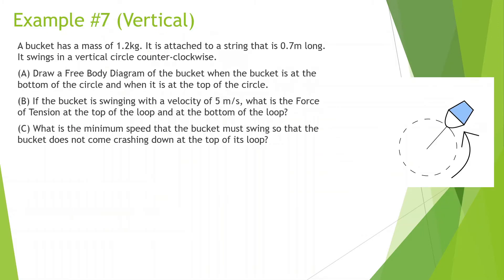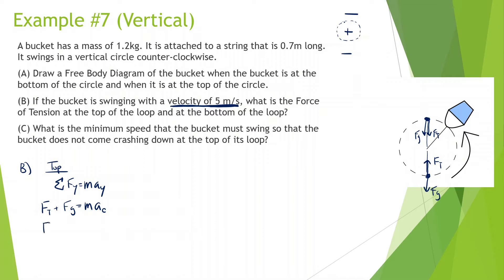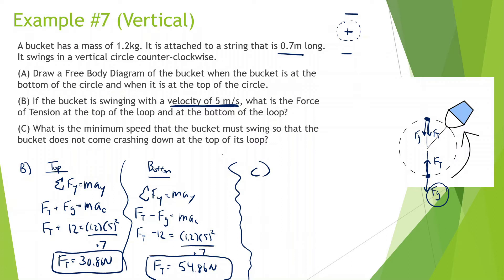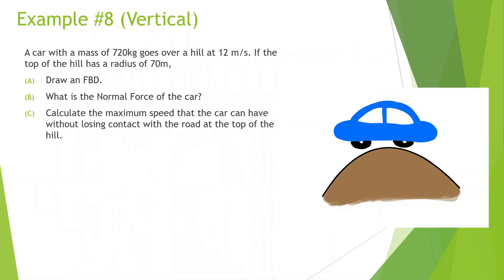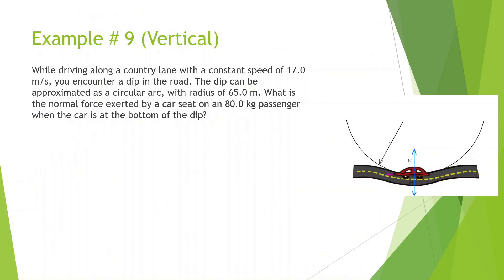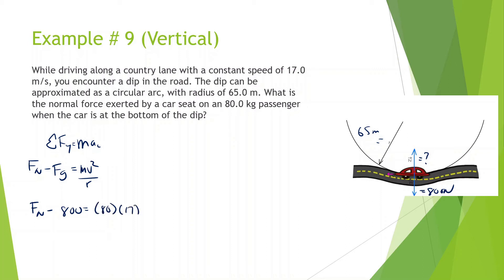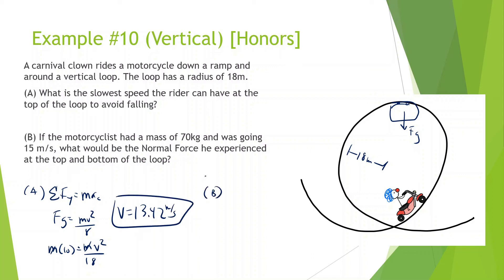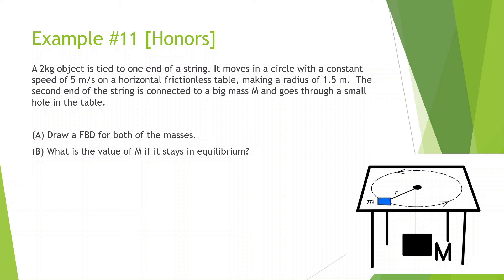Vertical Motion | Uniform Circular Motion | Physics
Examples of UCM and Universal Gravitation Problems

@0:00 Example #7
@5:54 Example #8
@9:15 Example #9
@10:46 Example #10
@14:16 Example #11